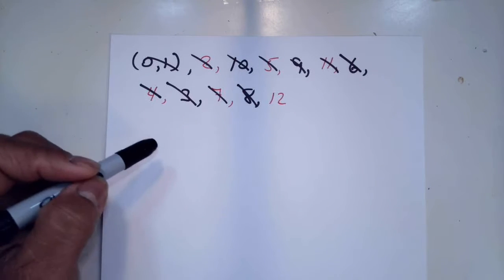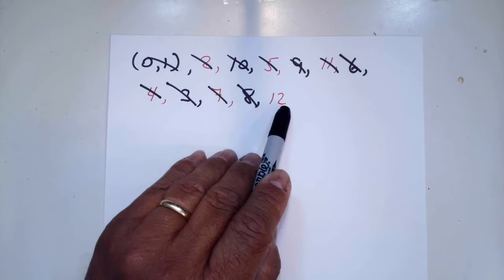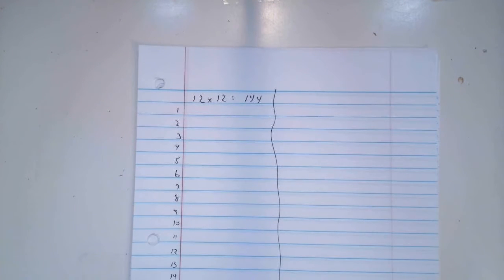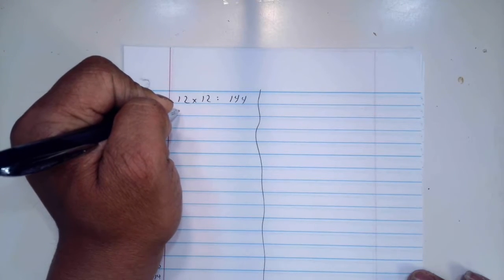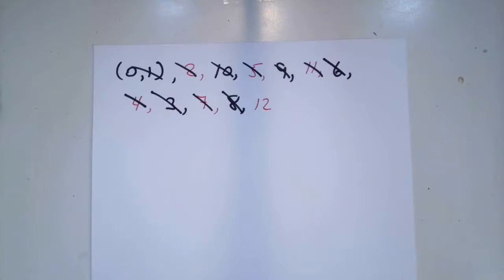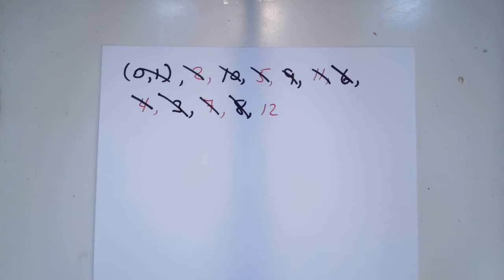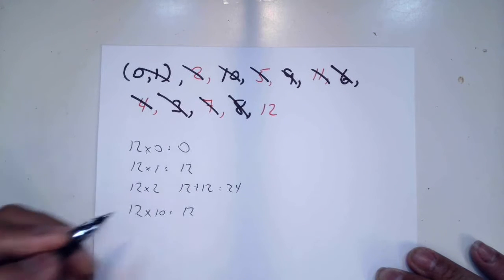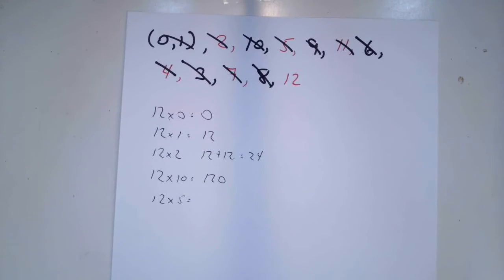multiplication facts 12